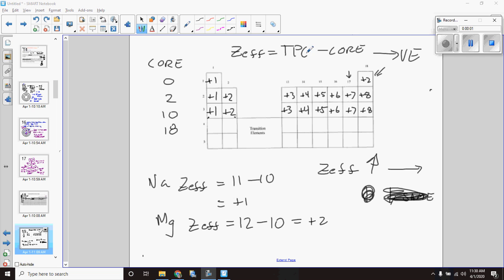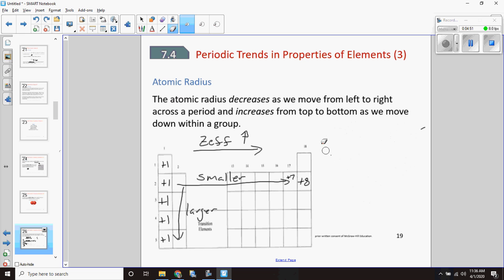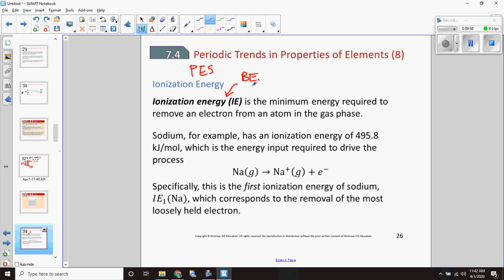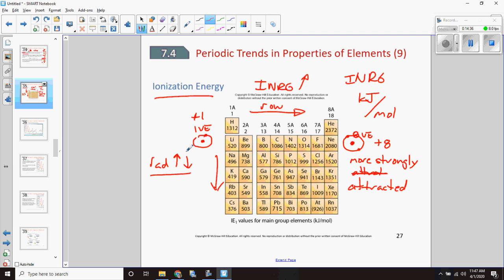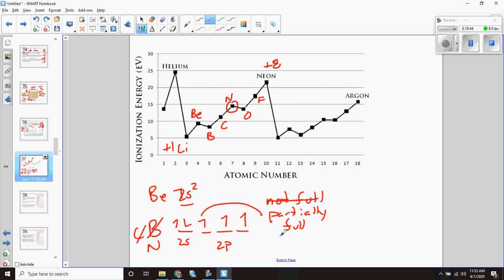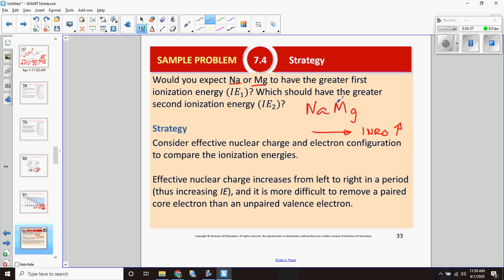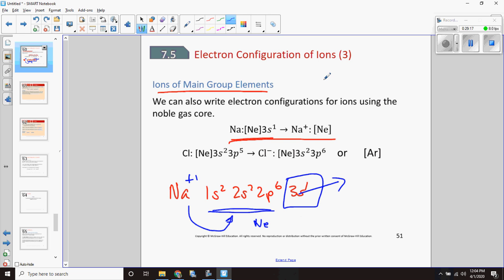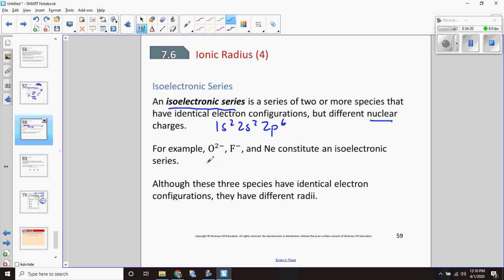chem 181 chapter 7 periodic trends video 2 of 2